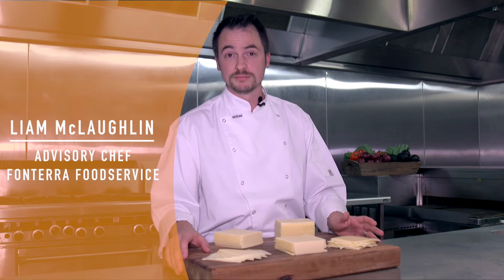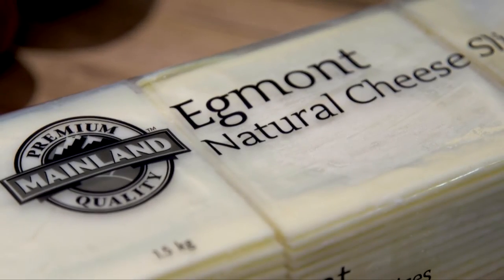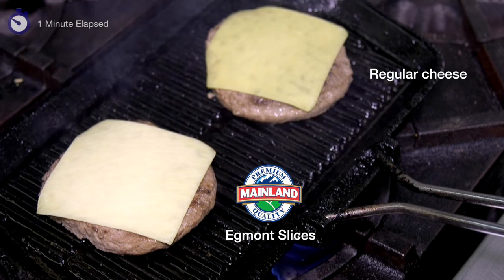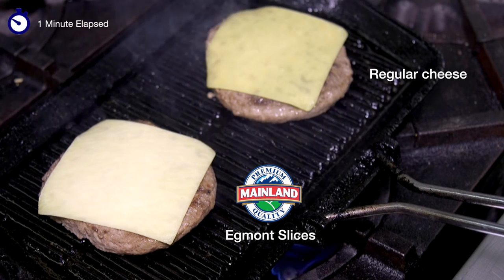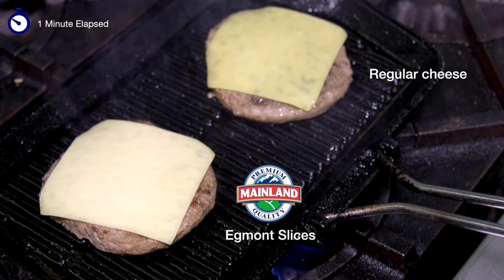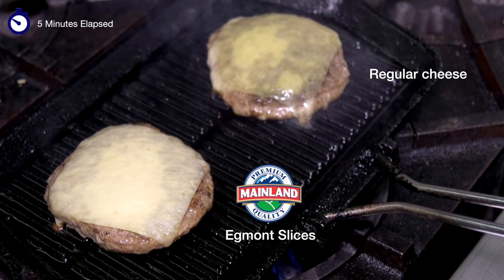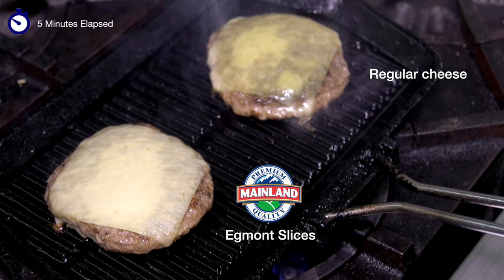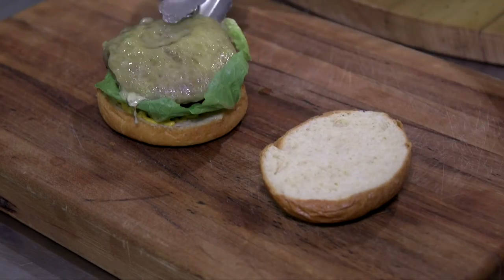Fonterra - Egmont Slices vs Regular Cheese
Filmed and edited by Daniel Mallia Videography.